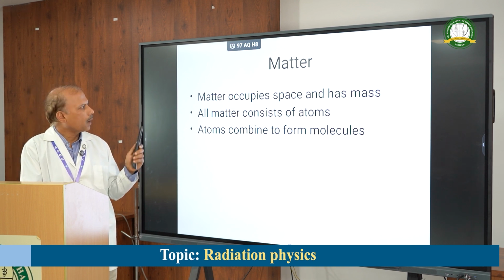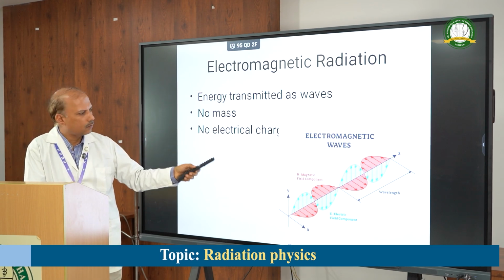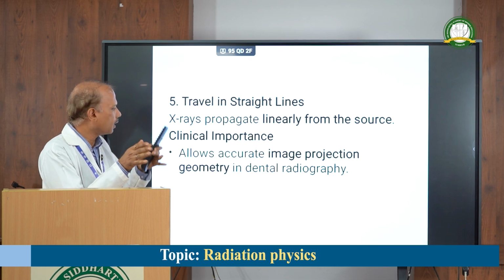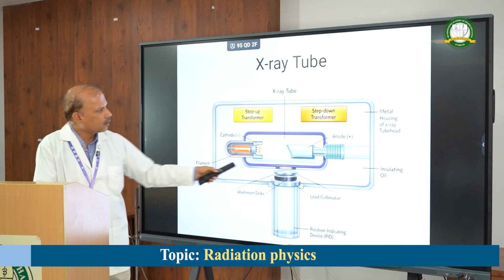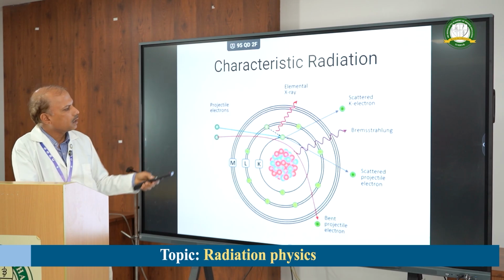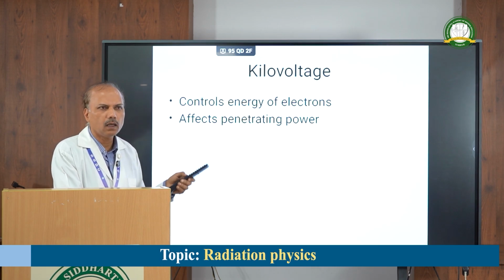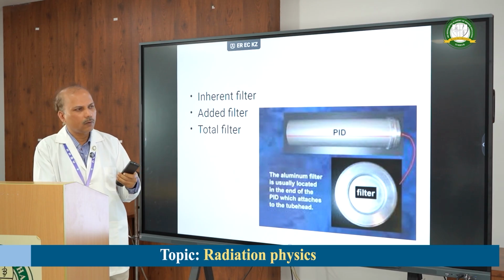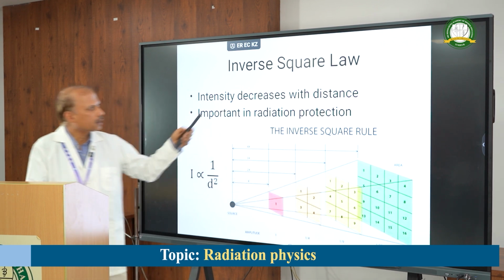Radiation physics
Dept. of  Oral Medicine & Radiology